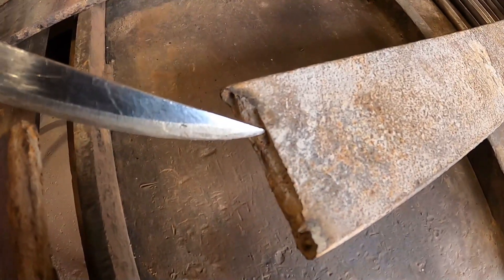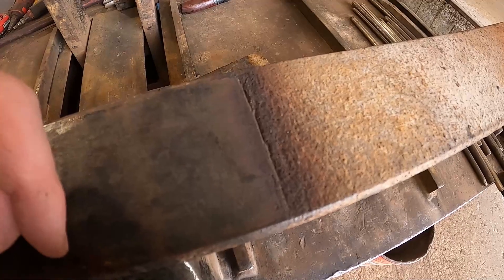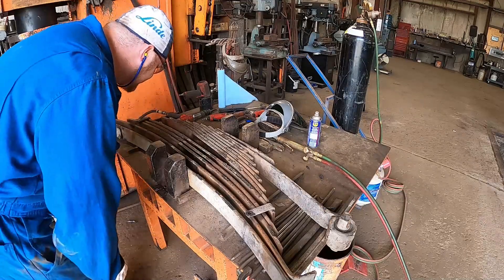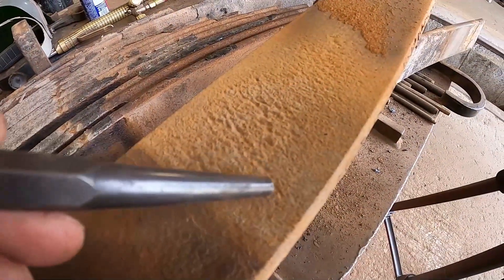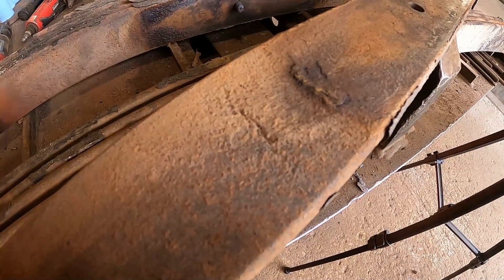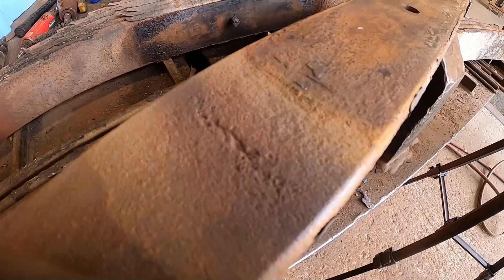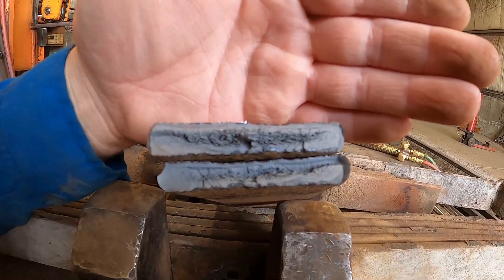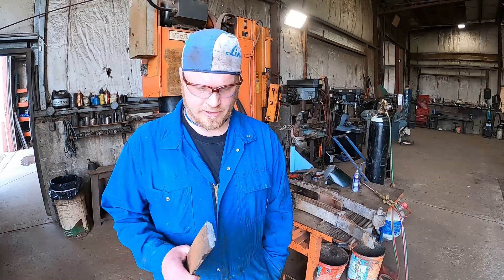Are my springs worth repairing? leaf spring breakdown, cleaning and diagnosis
I wanted to show you how we break down a spring, check for cracks and see if the spring is worth fixing or replacing.

if there are any other suspension related questions feel free to put them into the comments below and I will answer them for you.